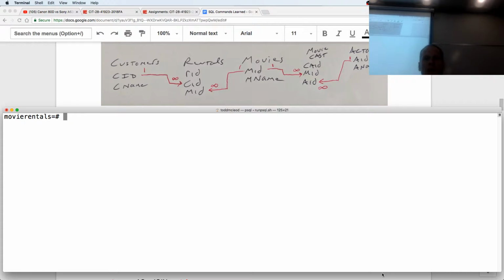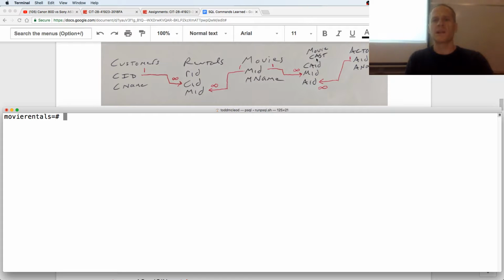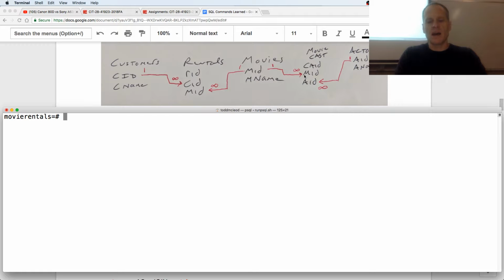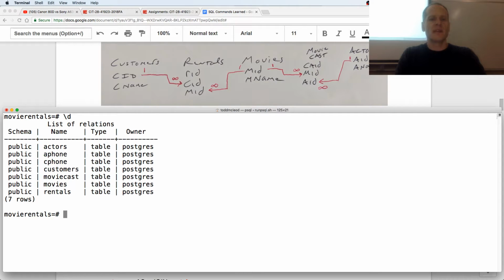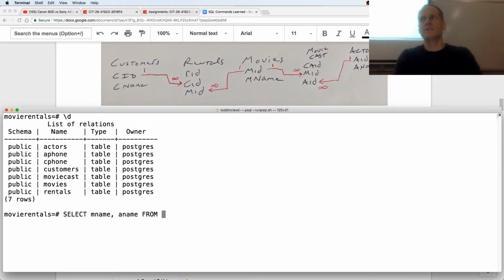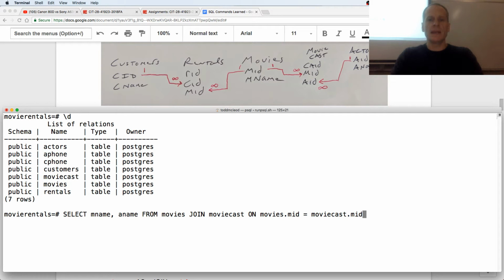SQL Inner Join Example